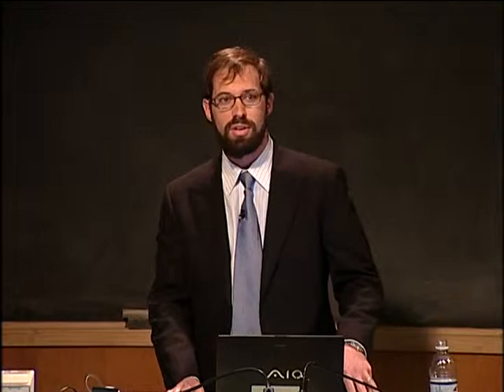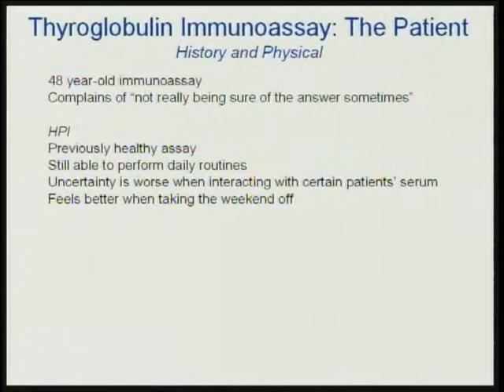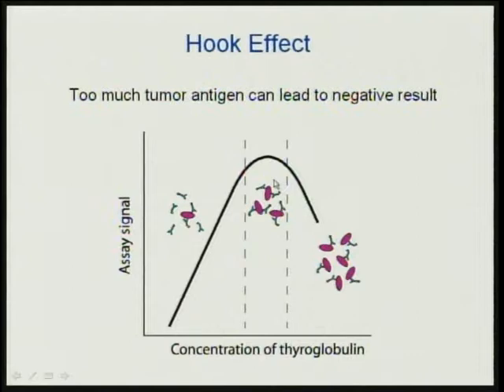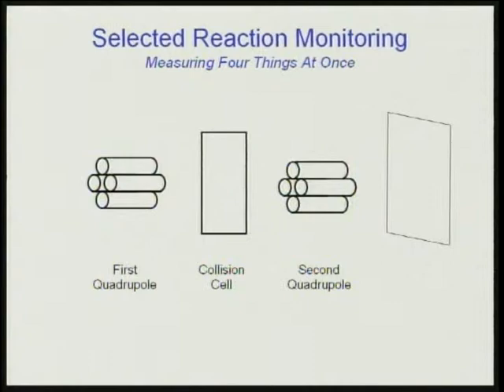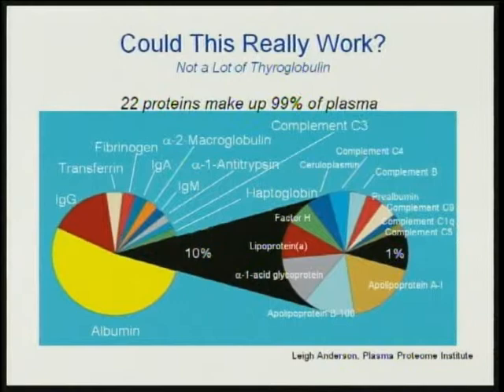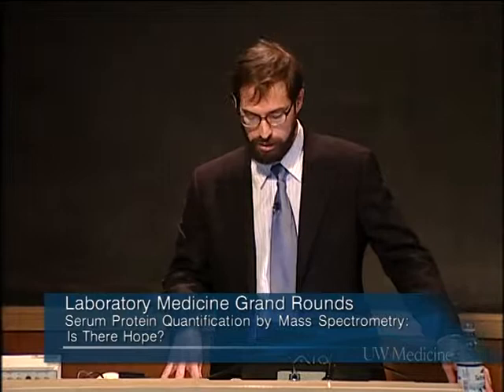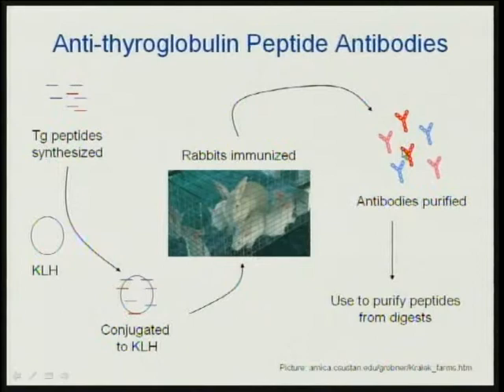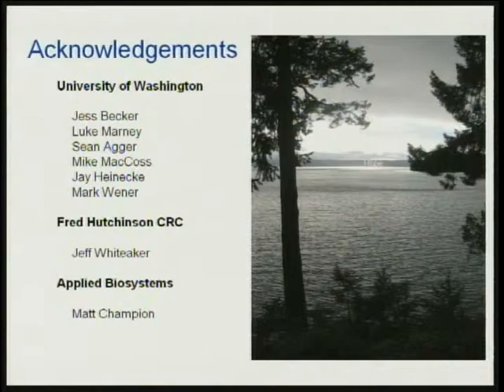Serum Protein Quantification by Mass Spectrometry: Is There Hope? - Andrew Hoofnagle, MD, PhD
Protein immunoassays have played a central role in the clinical laboratory for decades. In many patients, these assays have important limitations that can lead to inappropriate or delayed treatment. Dr. Andy Hoofnagle from the University of Washington discusses how liquid chromatography-tandem mass spectrometry provides an alternative platform that may avoid common analytical issues with the immunoassay of clinical specimens using thyroglobulin as a case study.

Andrew Hoofnagle, MD, PhD